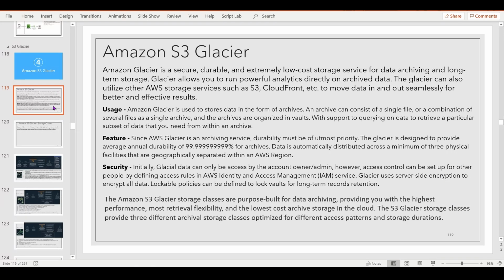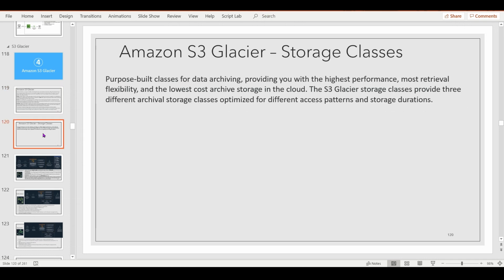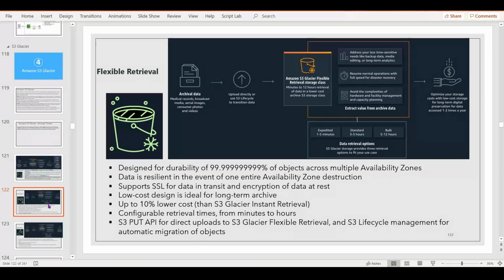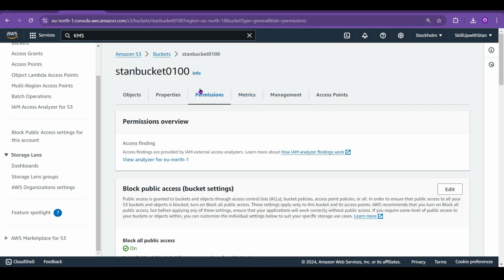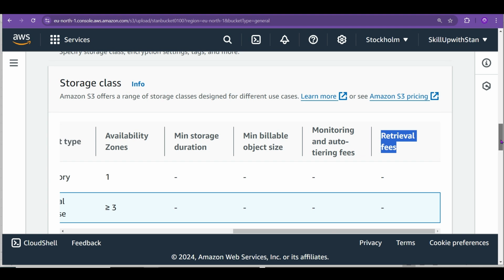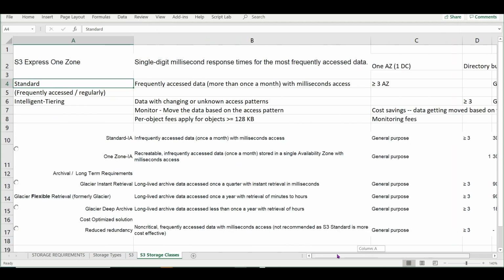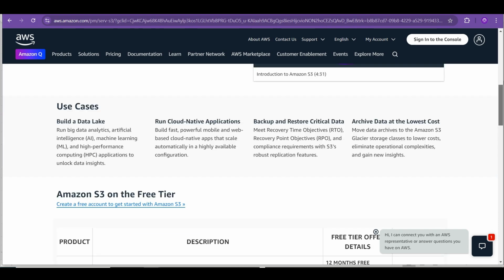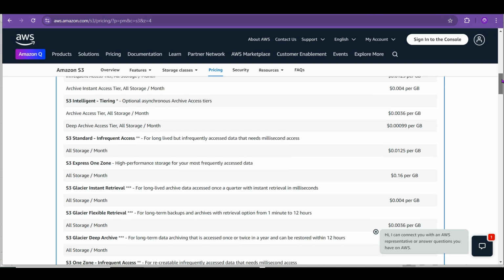AWS IN ENGLISH - STORAGE PART 7 - S3 GLACIER